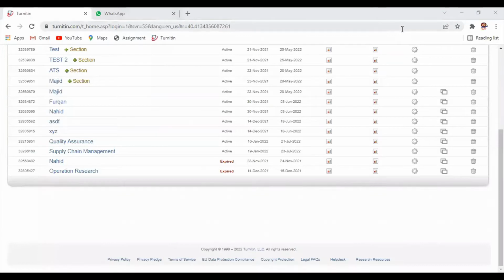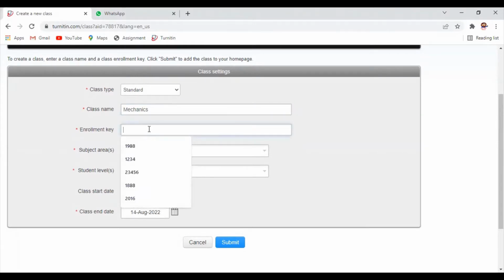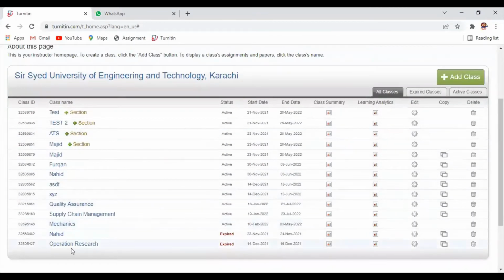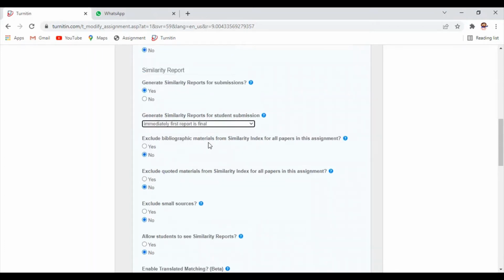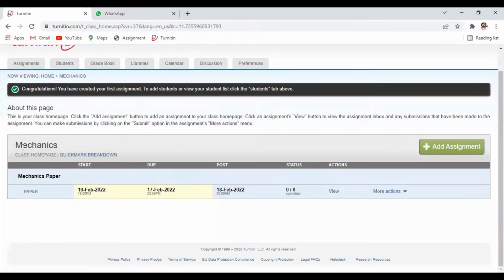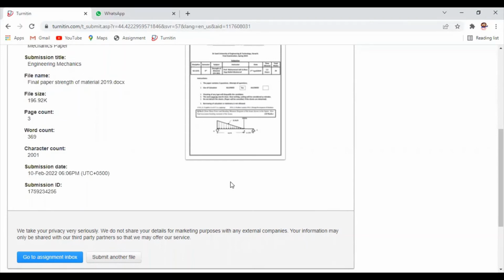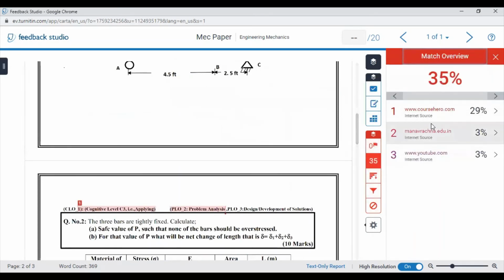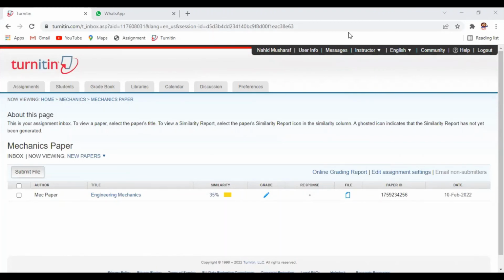How To Check Plagiarism in Turnitin By Engineer Nahid Shahzad